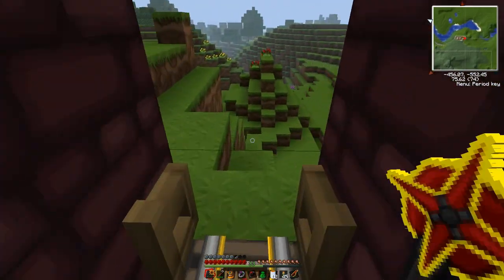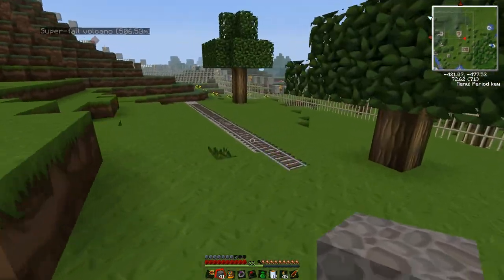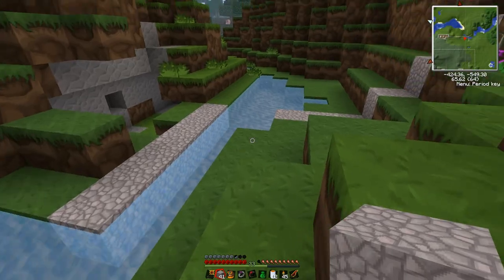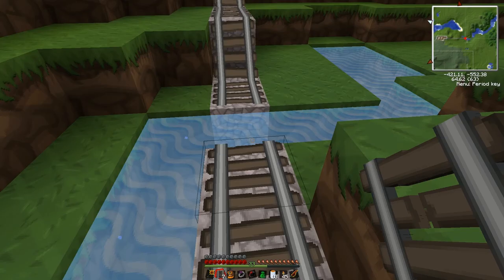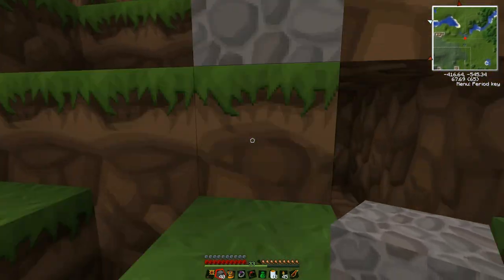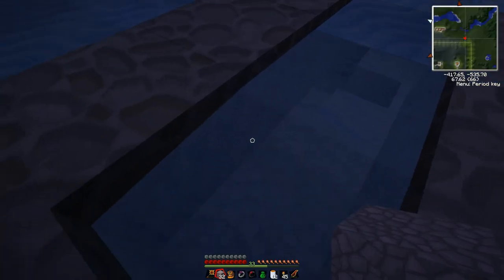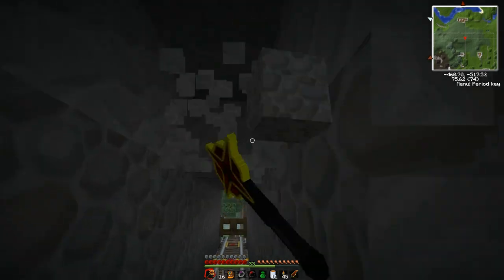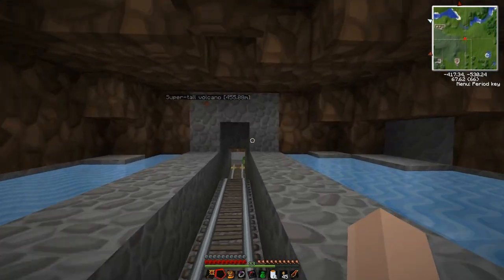tekkit 74: bridges and a tunnel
i started a fresh, all-on-camera tekkit world with the eventual goal of creating a village from scratch.

in this episode i continue work on the railway and notice i'm not wearing any pants.  i build a couple rail bridges with suspended track over a small river and then dig a tunnel back to inside the gates.

sphax texture pack (you need to also find the tekkit add-on, and combine it with the default sphax zip file)